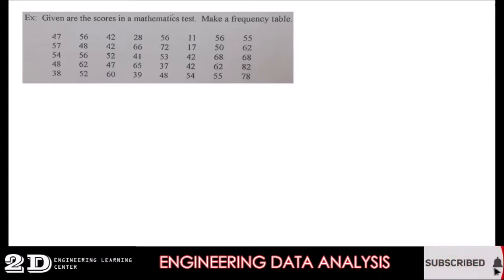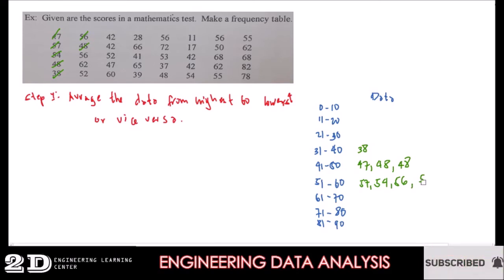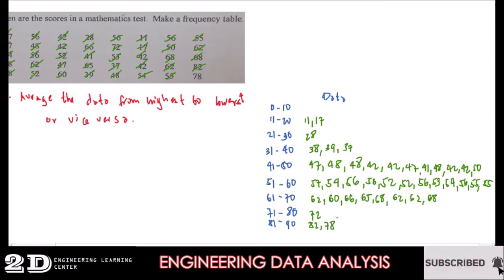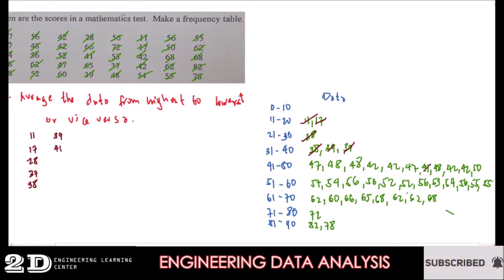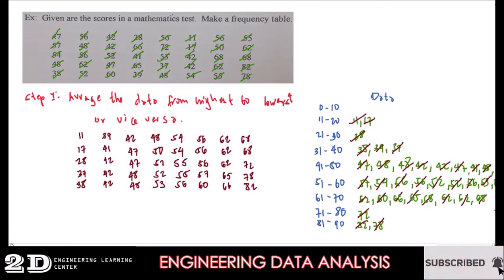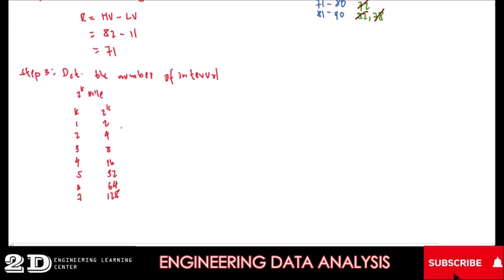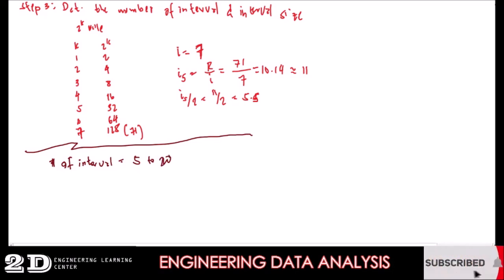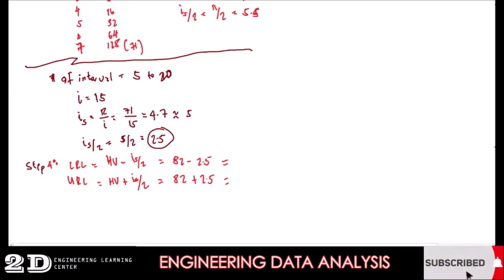ENGINEERING DATA ANALYSIS MAKING FREQUENCY DISTRIBUTION TABLE FOR INTERVAL DATA PART 1